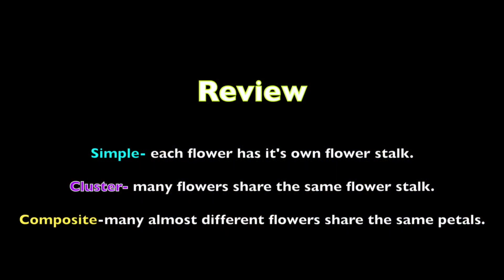3_850 Flower Arrangements Simple Cluster Composite 2018 894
How are flowers arranged on a plant?  This video provides examples and an explanation of Simple, Cluster, and Composite flower arrangements.  It can be used to introduce discussion of different strategies for attracting pollinators.